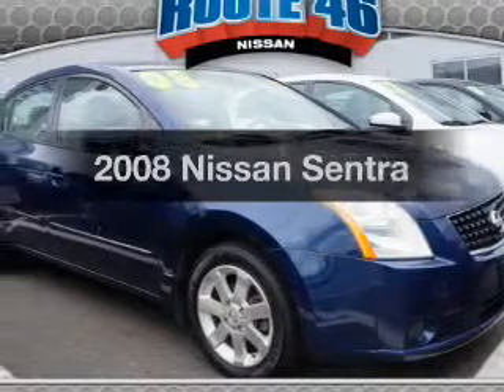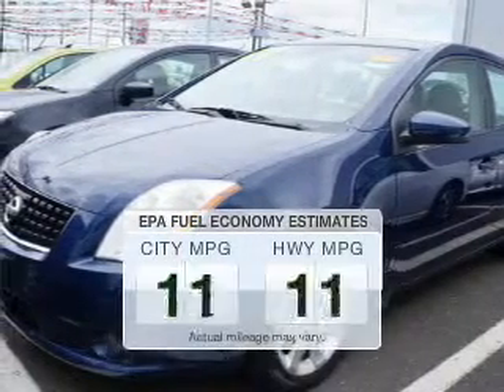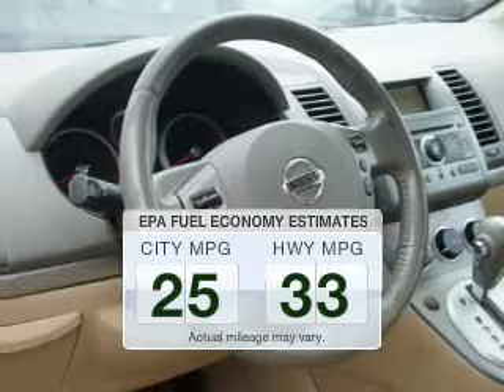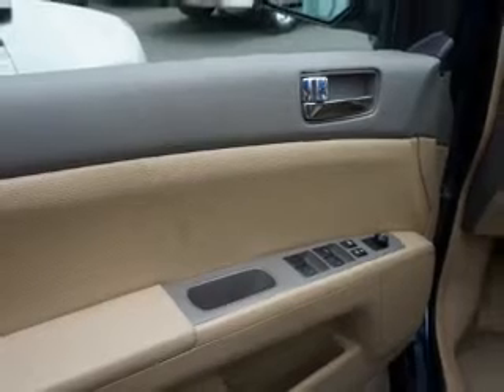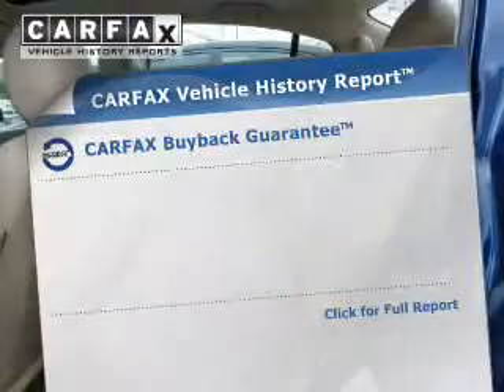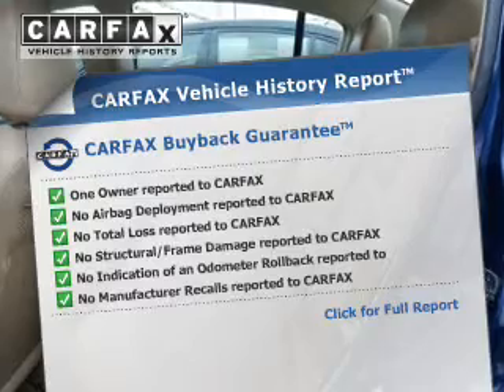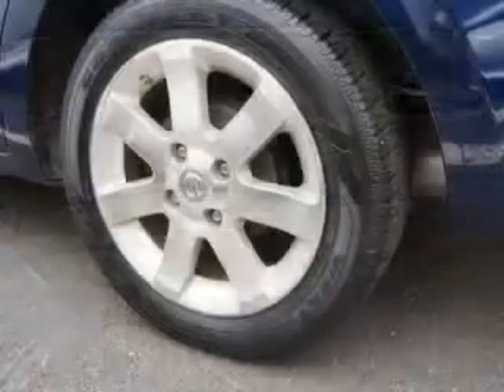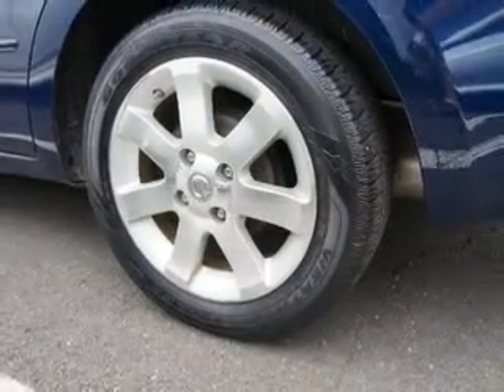2008 Nissan Sentra - Totowa NJ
Year: 2008
Make: Nissan
Model: Sentra
Trim:
Engine: 2.0 L, 4 cylinder
Transmission:
Color: Blue
Mileage: 74509
Address:
440 Route 46